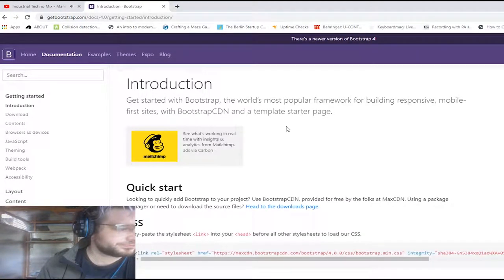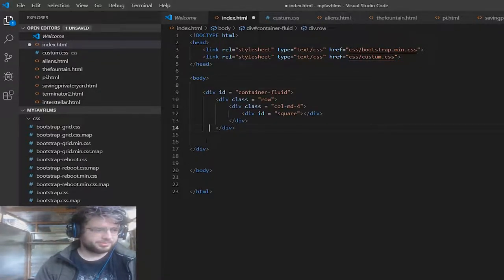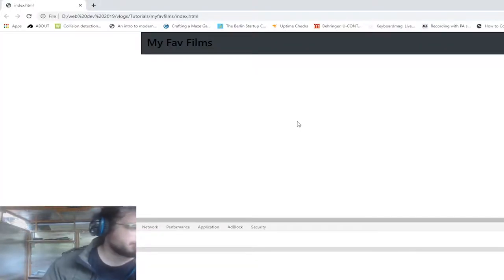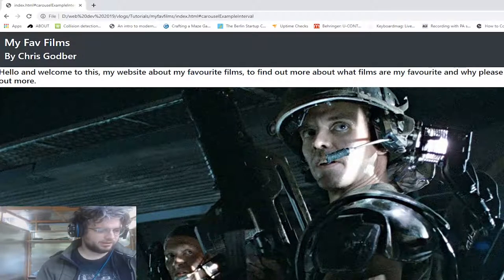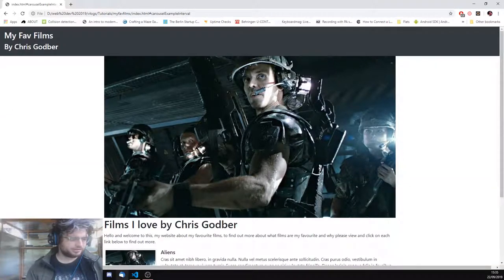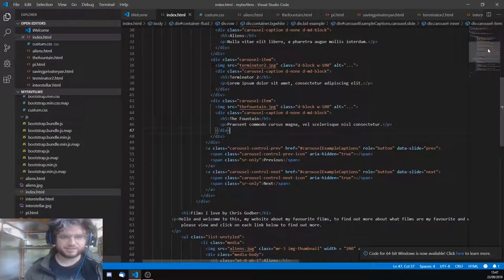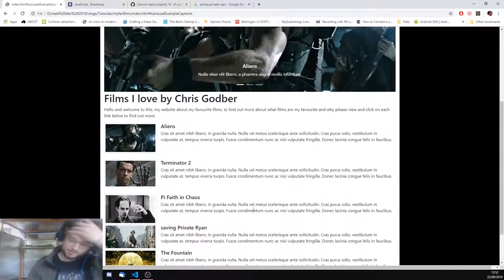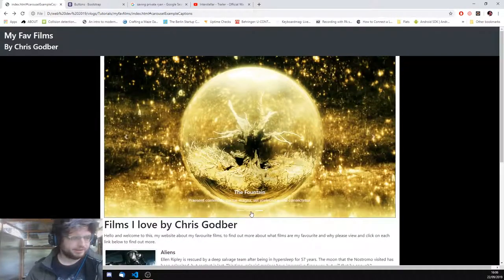Bootstrap 4 Tutorial - My Fav Films Page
A introductory tutorial (30 mins) for Bootstrap 4 covering

basic grid layout
creating a navbar
creating a carousel
Media Object List
CSS
HTML
adding custum fonts
custum css modifications

The project is to create a quick My Fav Films page with some basic layout and functionality to demonstrate some of what you can do with Bootstrap

Tech note - till about the half way mark my screen recorder was set at an incorrect size so some of the screen is cut off, it doesn't affect the code you can see in the vid but if your page looks different at first - more centred etc that is why. - I notice at 18 mins